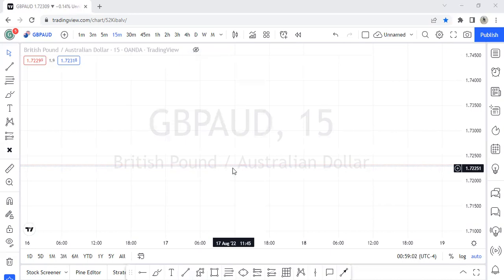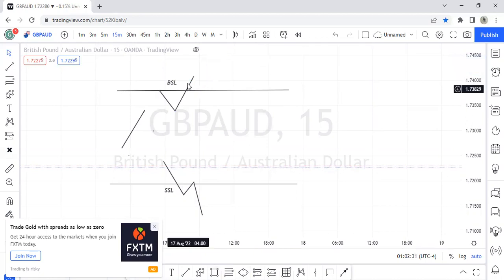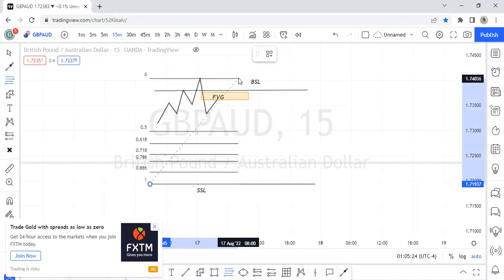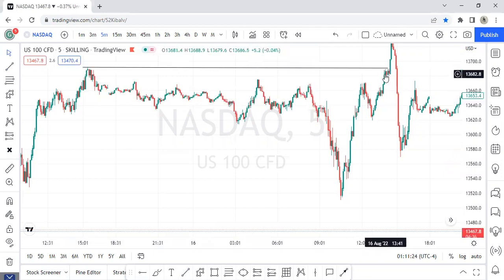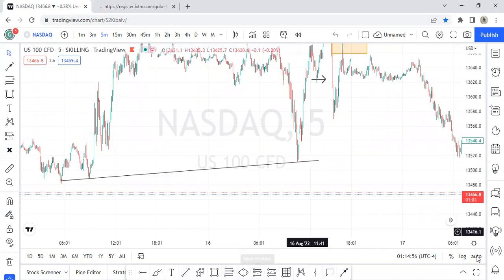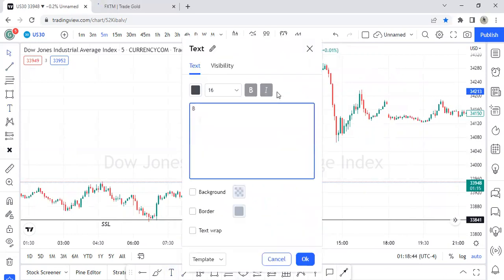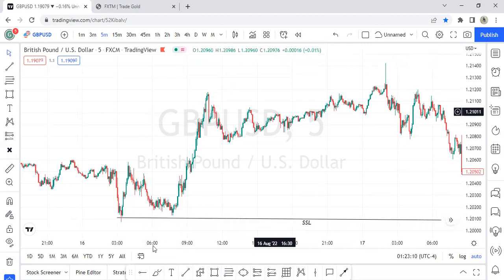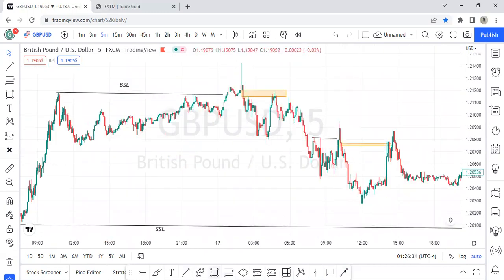HOW I TRADE ICT FVG ( ICT FVG IN SUMMARY)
So I came across ICT 2022 mentorship and I went through the concepts and I was able to back test and see these concepts work on synthetic indices, FOREX, indices and futures ( I didn't check crypto)

So I hope you learn from this video